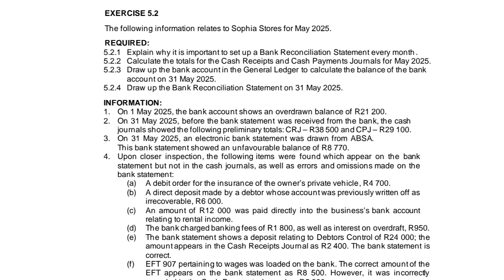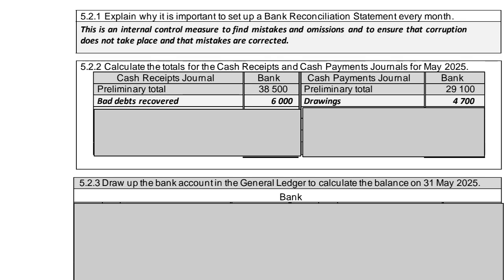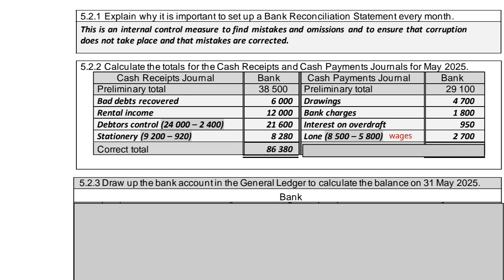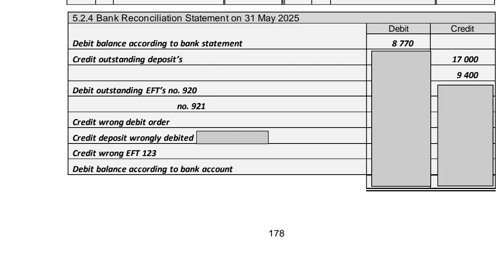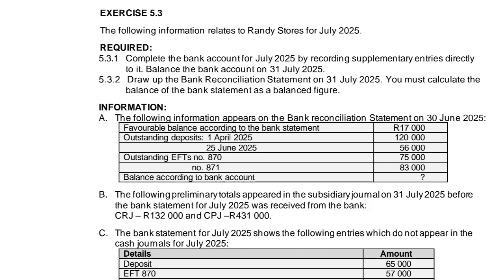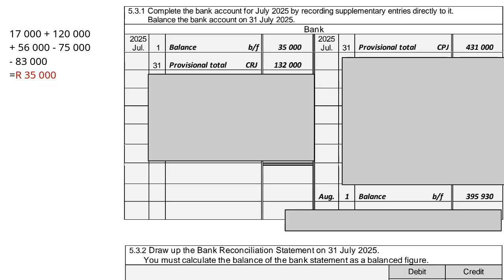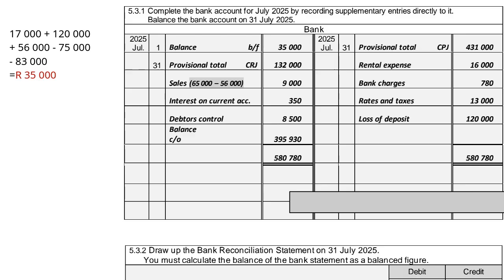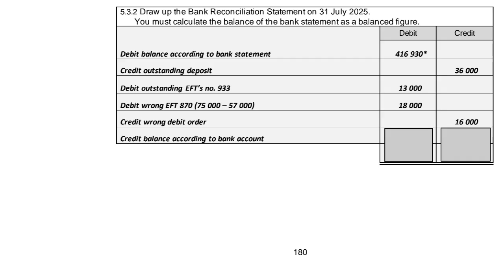(3) Advanced Accounting Grade 12 Exercise 5.2 & 5.3 p 177 - 180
Chapter 5. ANALYSIS AND INTERPRETATION OF BANK RECONCILIATION
STATEMENTS AND CONTROL ACCOUNTS